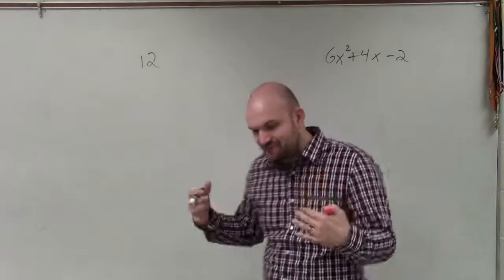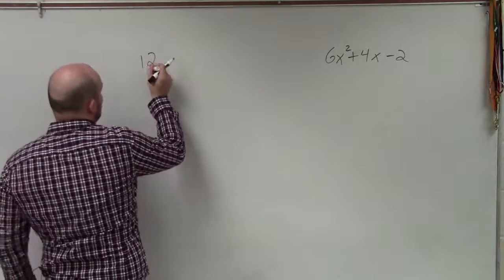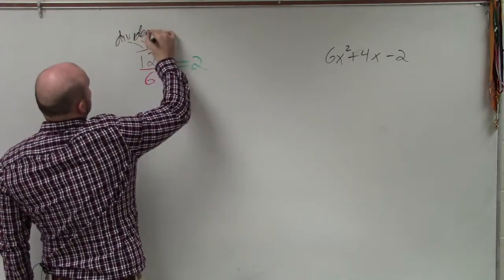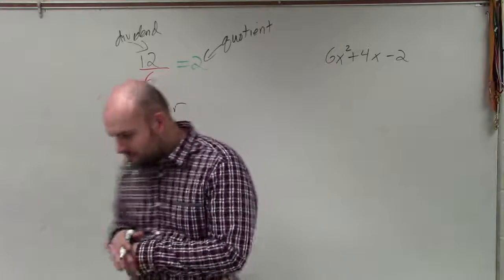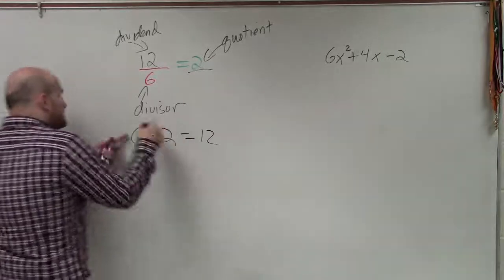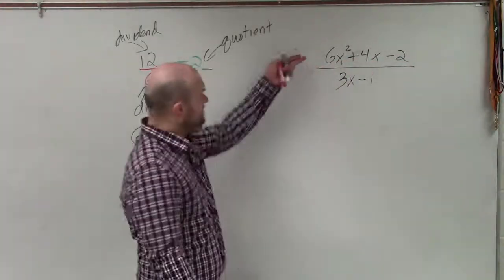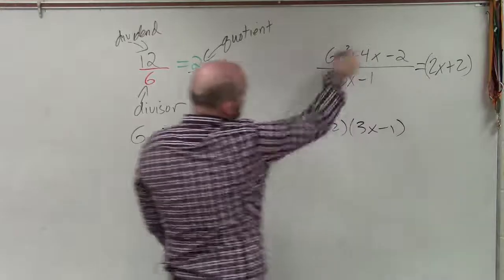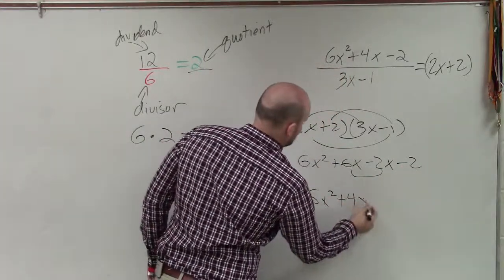What does the quotient mean when dividing polynomials